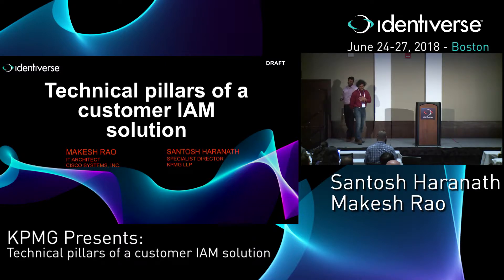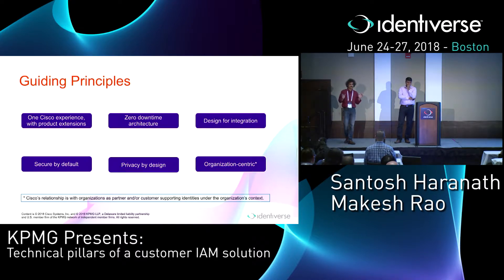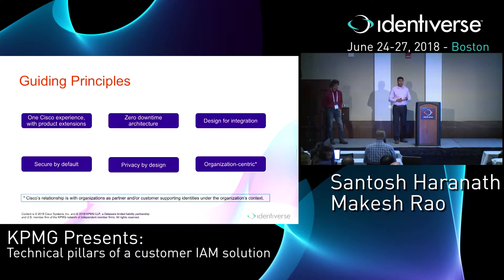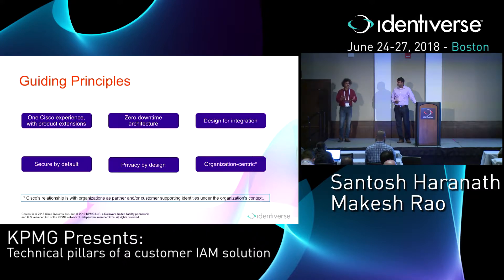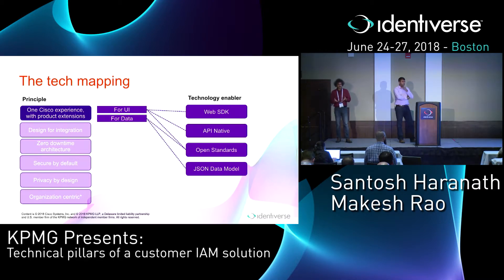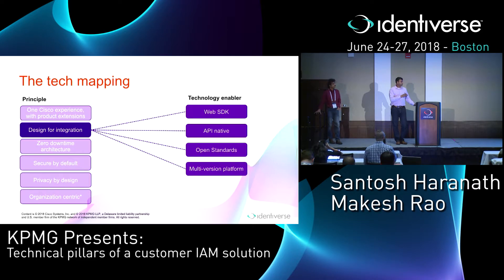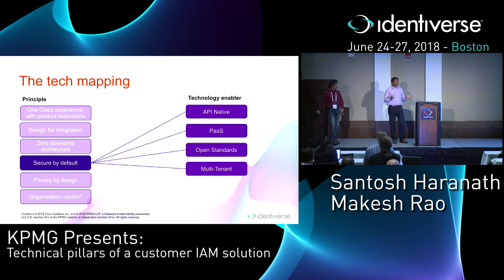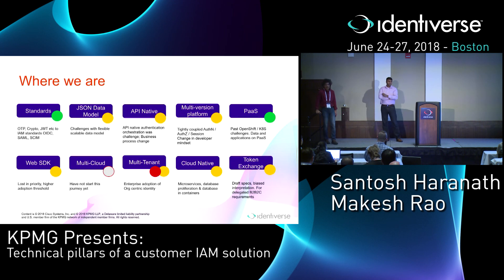6/27 KPMG Presents: Technical Pillars of a Customer IAM Solution | Identiverse 2018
Presenters: Santosh Haranath, Specialist Director, Cyber Security Services at KPMG LLP and  Makesh Rao, Solution Architect at Cisco

Cisco, the network company of the 2000s, has evolved itself into a diverse IT company through organic growth and inorganic acquisitions. Cisco has products in the area of collaboration, security, networking, IoT, Cloud, and infrastructure. Building a customer IAM platform for a diverse organization with various risk profiles requires a very scalable and flexible platform, while conforming to IAM standards to ease business adoption. This session will cover about how we leverage industry standards, APIs and WebSDKs to meet our business adoption requirements.

Save the date: Join us June 25-28 in Washington D.C, 2019!